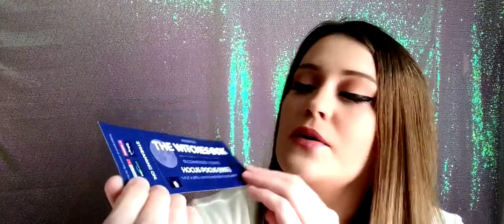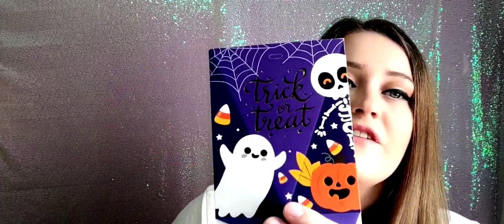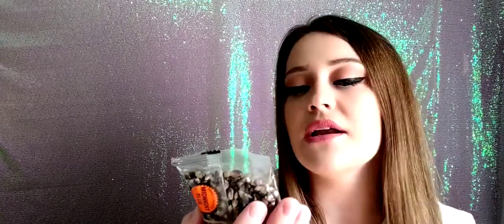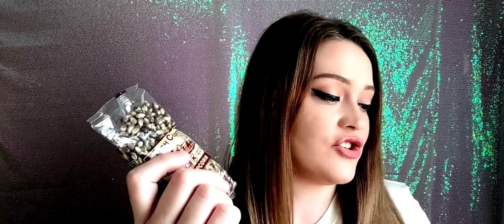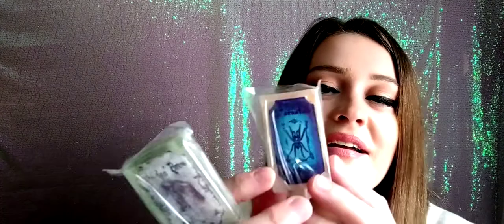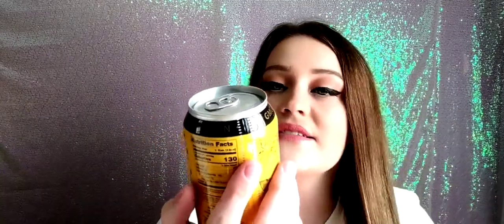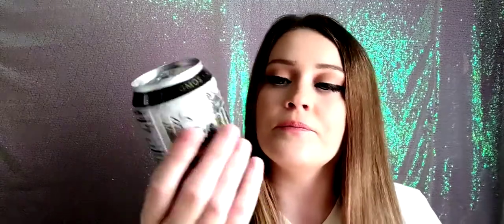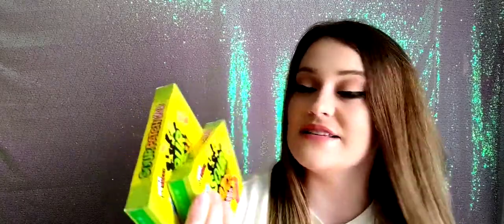New Box** Lobby Box October Witches Brew Themed Movie Night Box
Upgrade your home movie night!!
This box is so fun!
My kids loved it and we had so much watching Hocus Pocus and eating our snacks!

Thank you all so much for being apart of my dream!
I will be doing my next HUGE GIVEAWAY at 1,000 subscribers and more as the numbers go up!